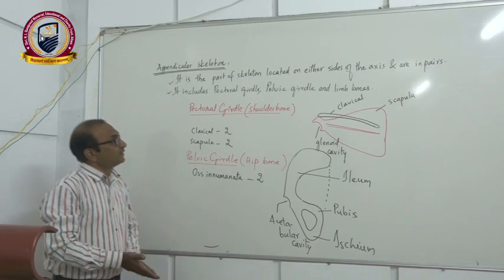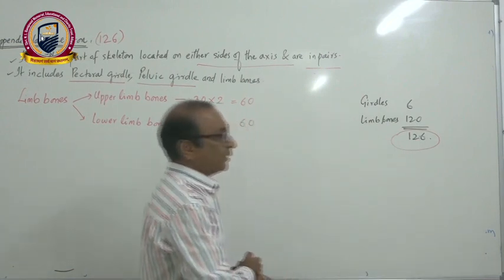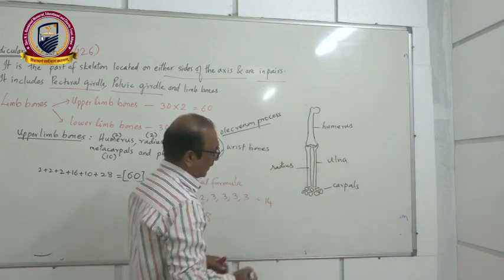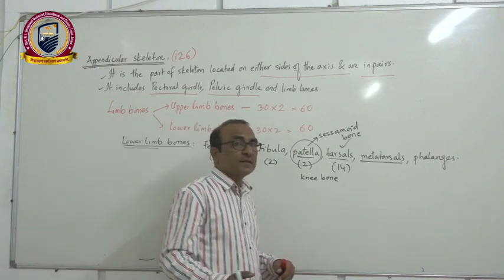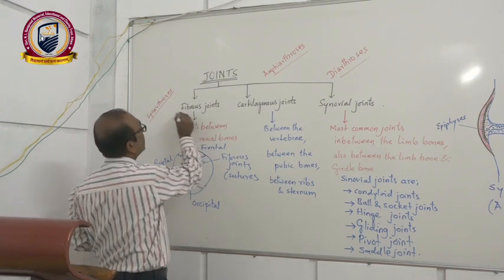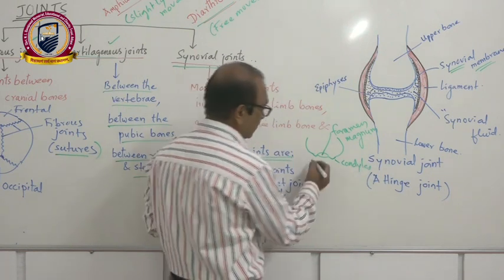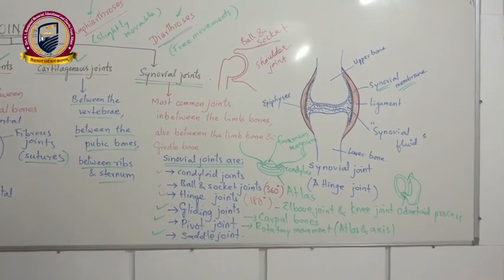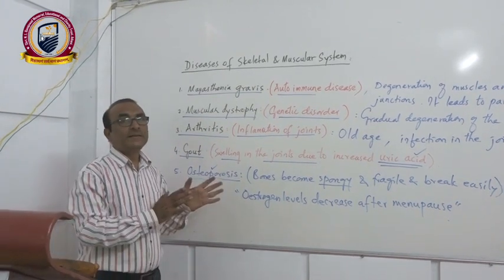Locomotion and Movement / Muscles - Part 4